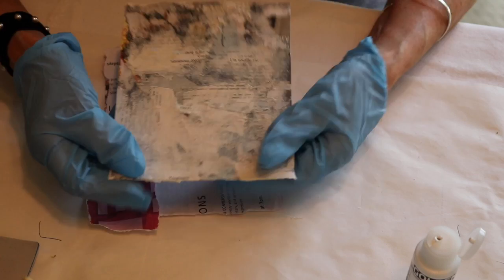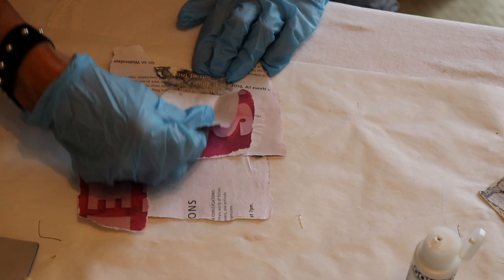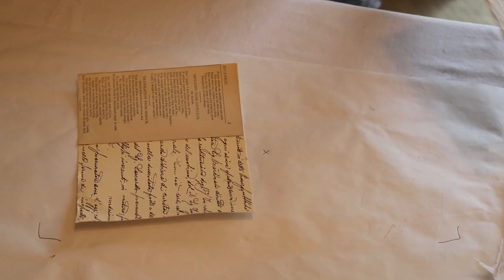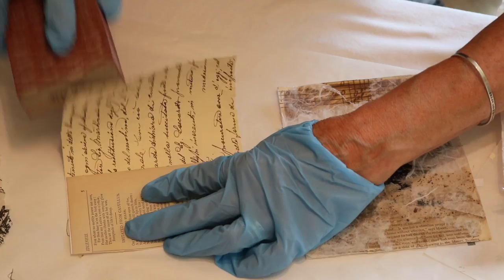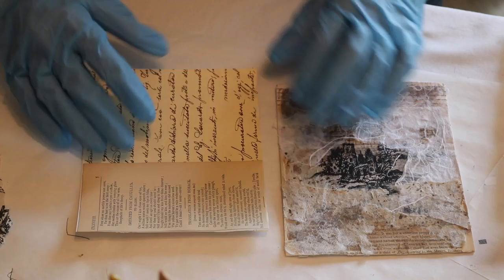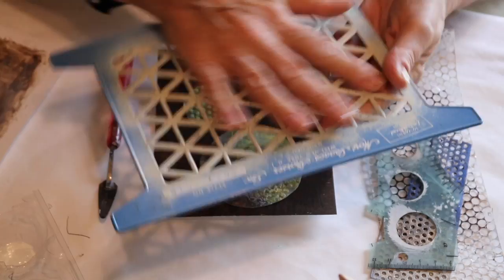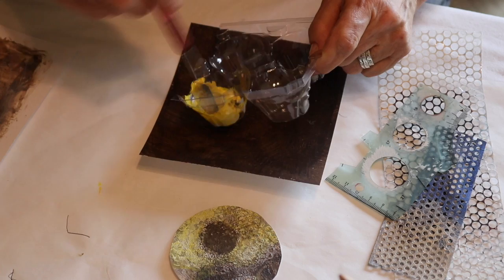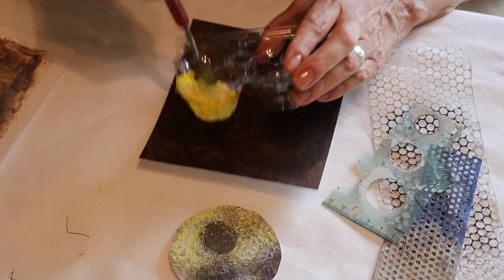My Favorite Mixed Media Backgrounds Part 3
This video is about creating texture in mixed media projects.

Video shot with Canon D80